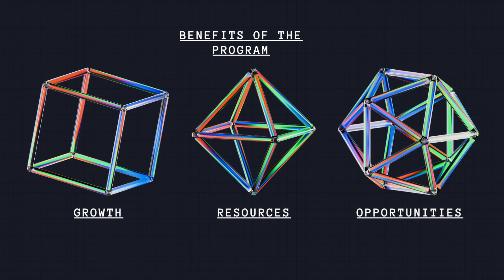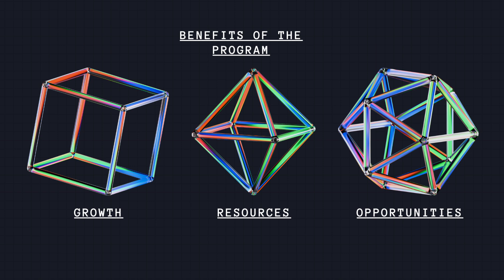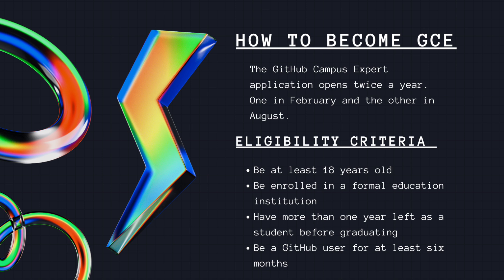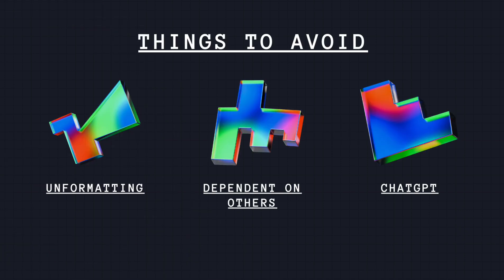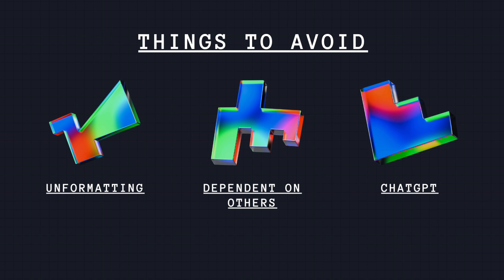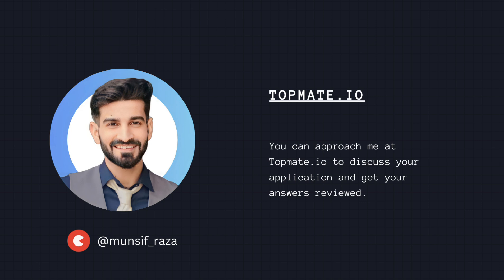GitHub Campus Expert program explained | How to fill out the application